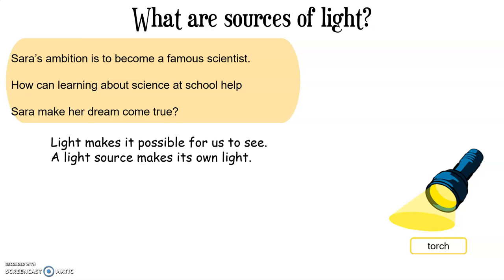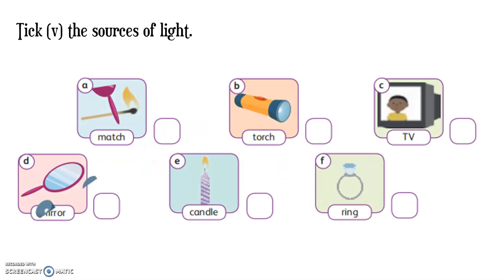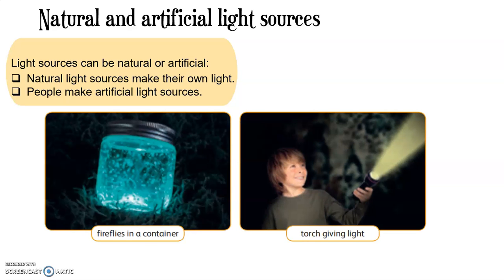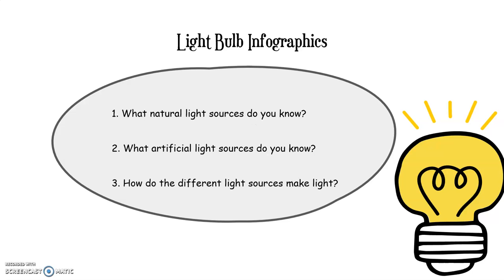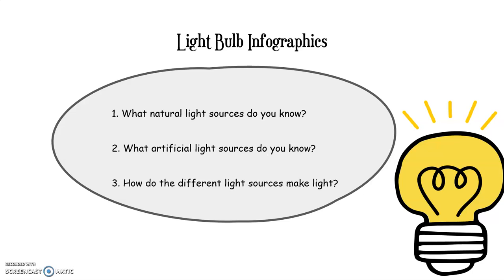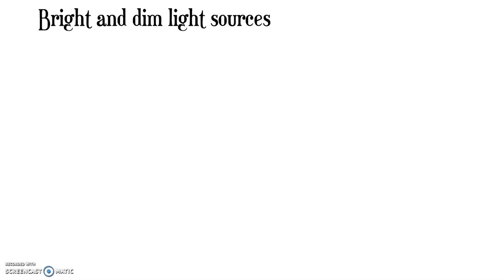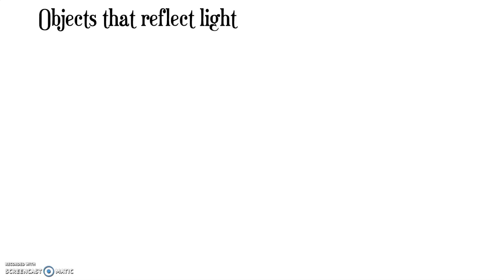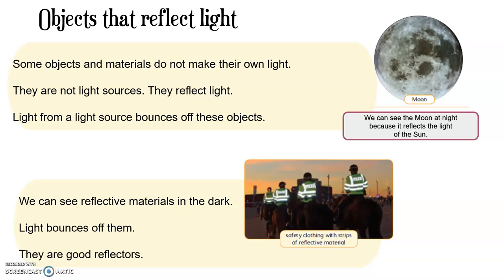SCIENCE TIME - Sources of Light II 4th Grade